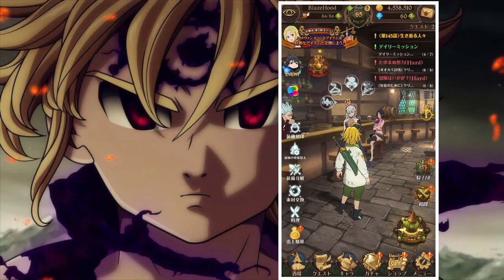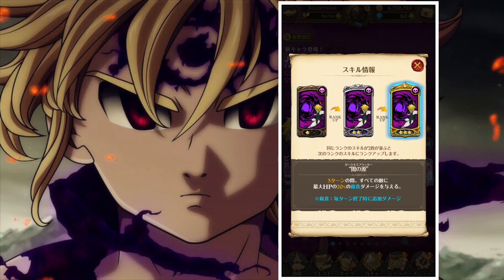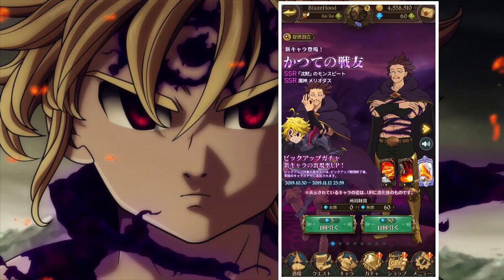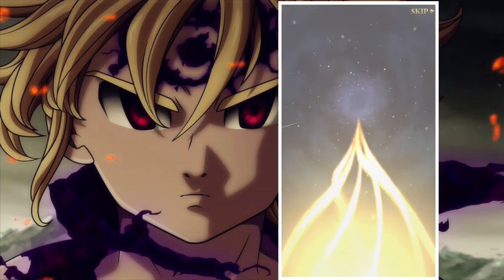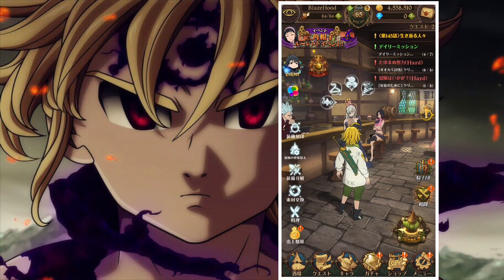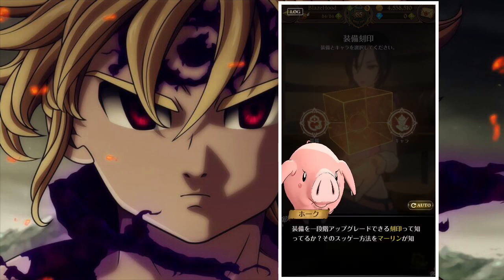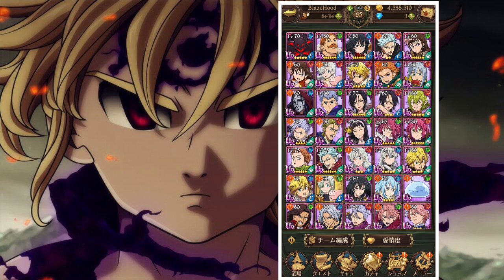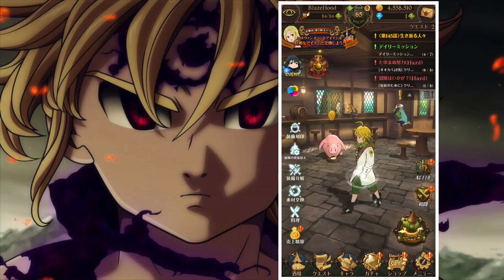NEW DEMON MELIODAS SUMMON!! 7DS Grand Cross